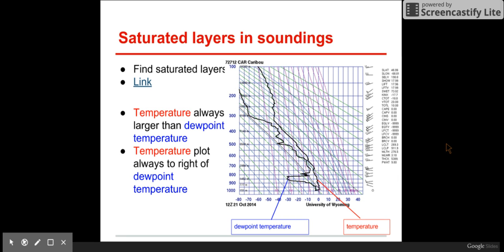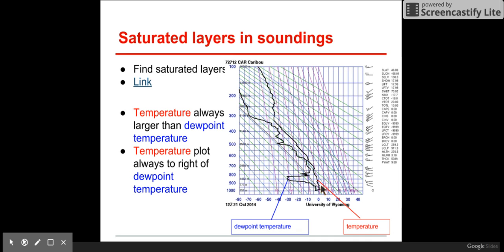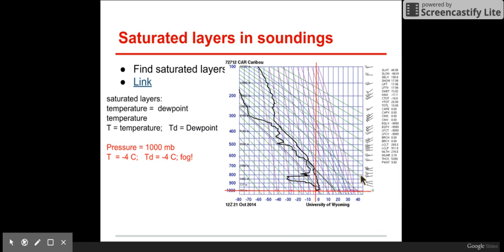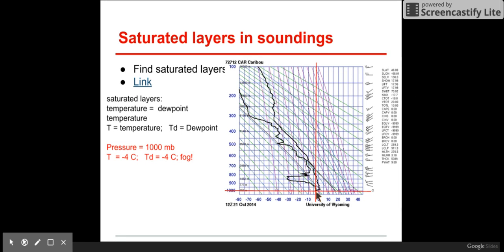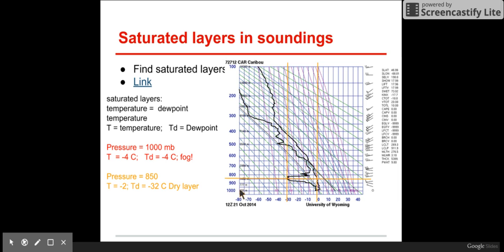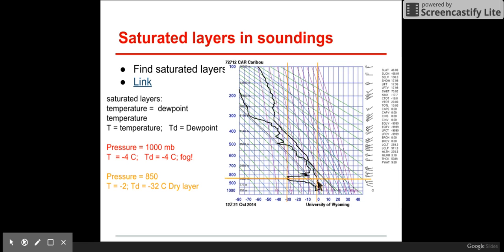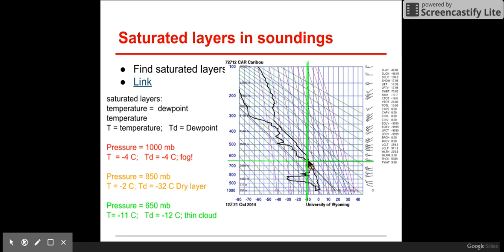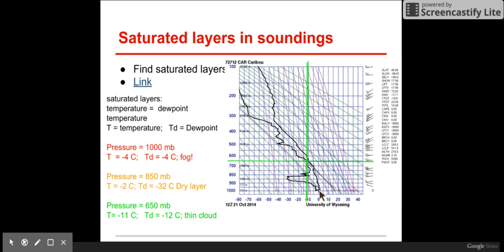04e Atmospheric humidity - Soundings